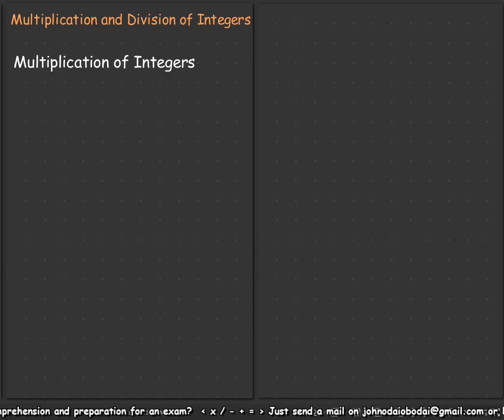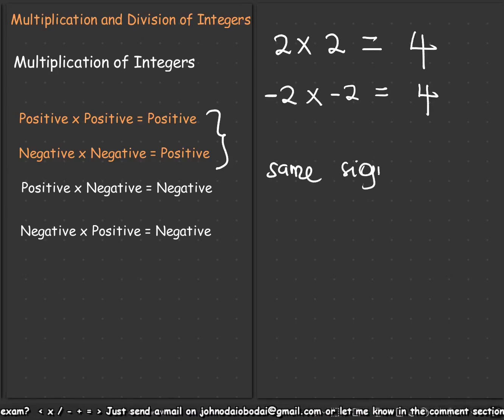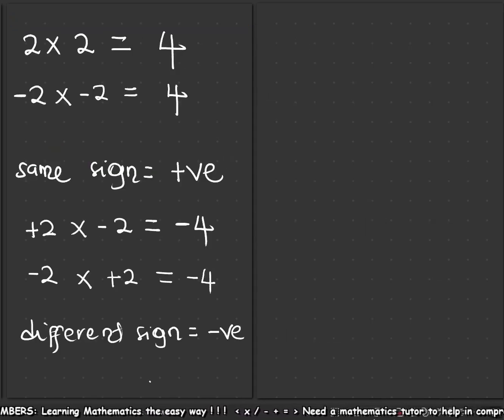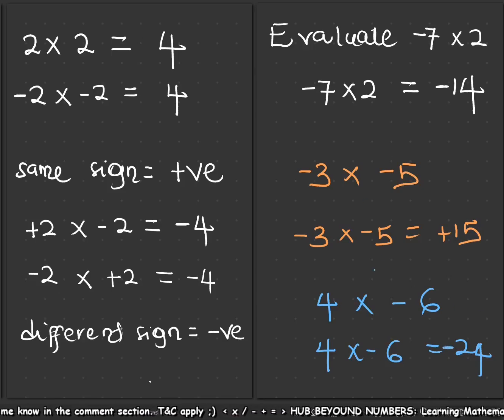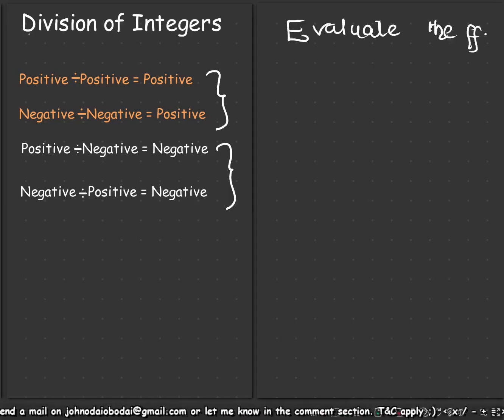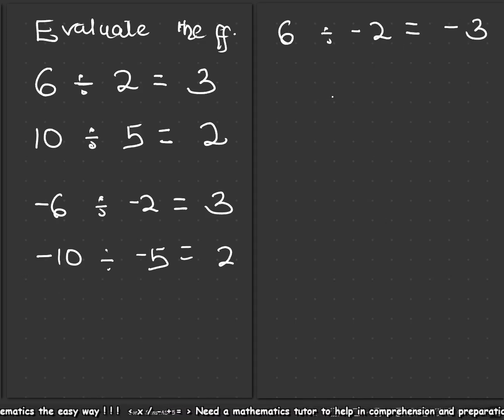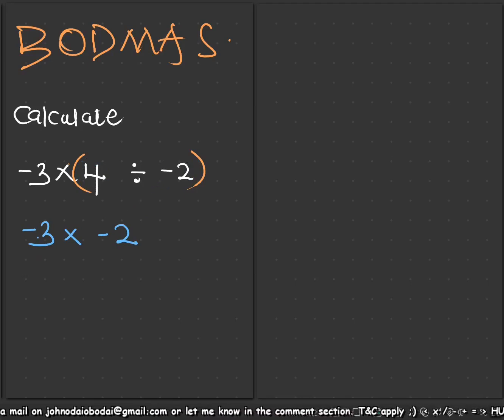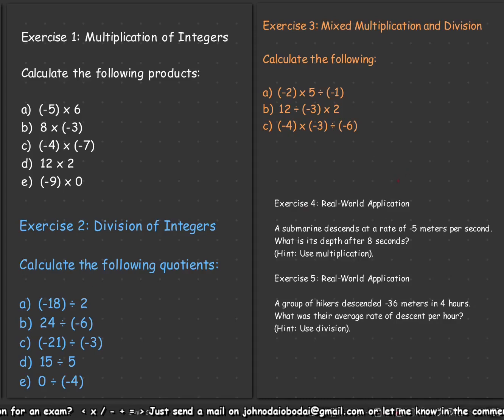Multiply & Divide Integers Like a Pro | Master the Sign Rules!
In this lesson, you’ll learn:

    How to multiply and divide integers confidently

    The sign rules you must remember (positive × negative = ?)

    A quick way to know when your answer is positive or negative

    Step-by-step examples aligned with the BECE curriculum

📌 Perfect for JHS students, BECE candidates, and anyone struggling with negative numbers in math.

🎯 Whether it's -6 × -4 or 20 ÷ -5, you'll handle them like a champ after this video!